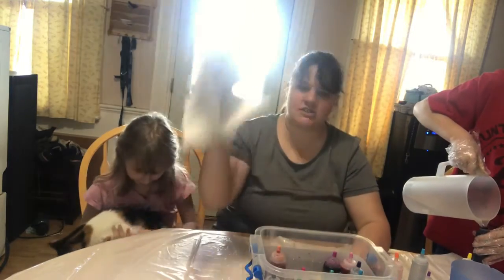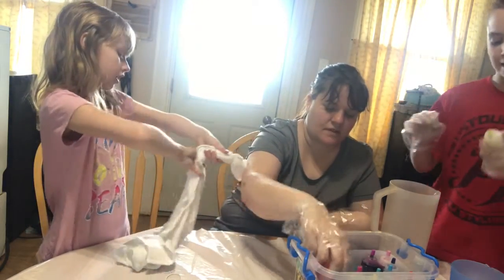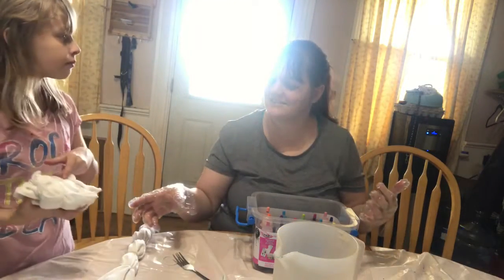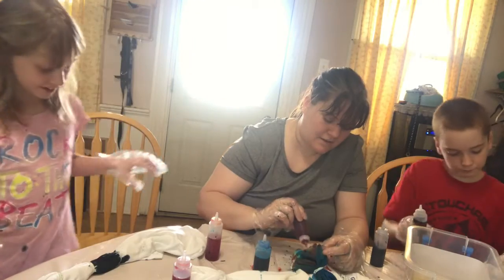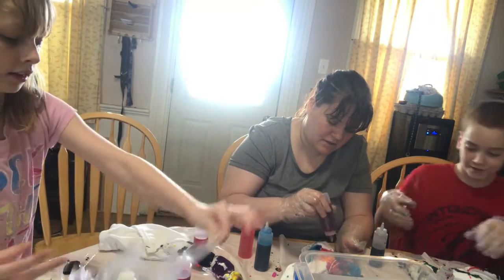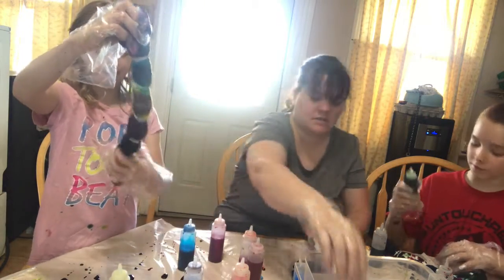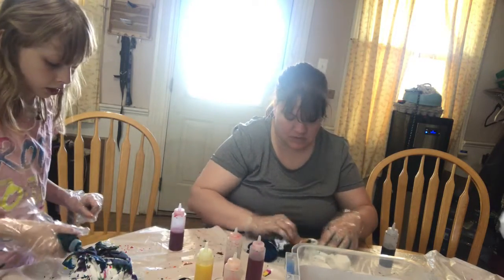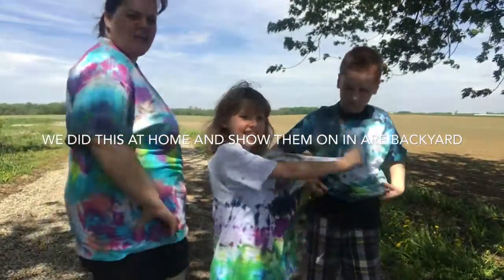Trying tie dye with the kids tiedye #224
We Did a tie-dye video a couple months ago I hope you guys like it the shirts turned out really good I bought the package from Michael’s for 50 bucks the shirts were  like five bucks you can get them at Michael’s it’s worth it the kids had a blast doing it they loved it the shirts turned out really good so I hope you like the video